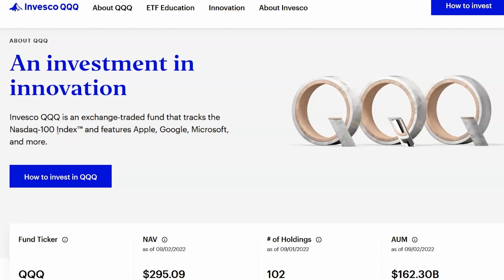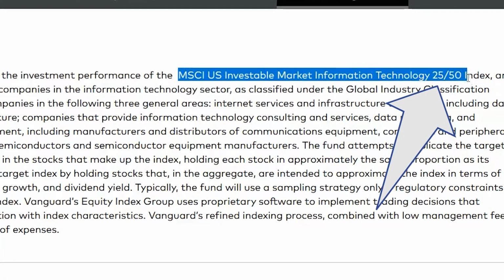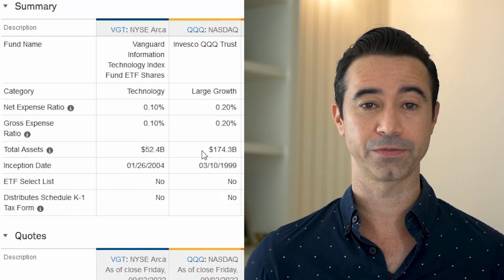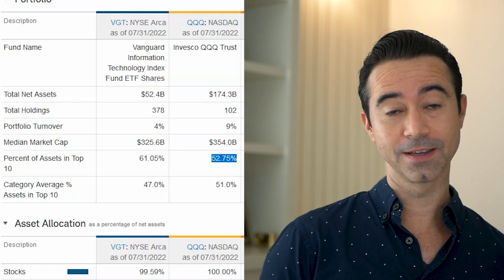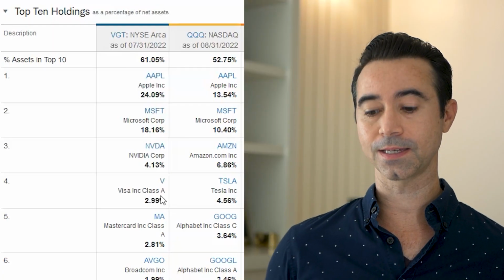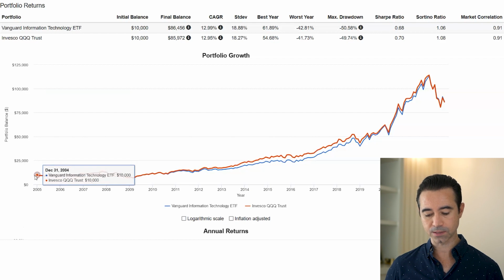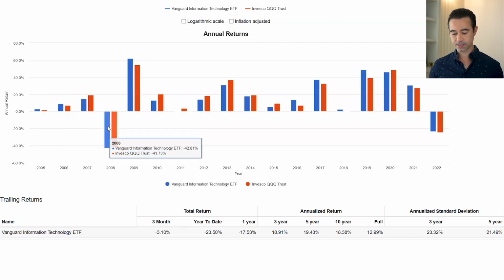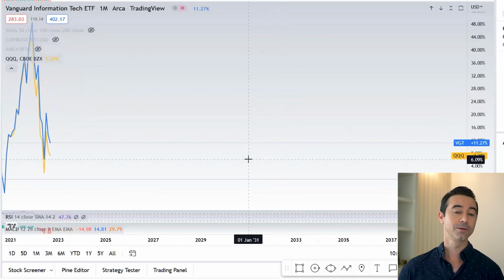VGT vs QQQ / / Only one of these is the best Tech ETF!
In this video I compare VGT to QQQ.  These are both hugely popular ETFs to invest in and in the end,  I think one of these will do better in the long term and one will outperform in the short-term.  So wha't the best ETF? VGT Vs. QQQ?  Watch to find out!

Let’s connect